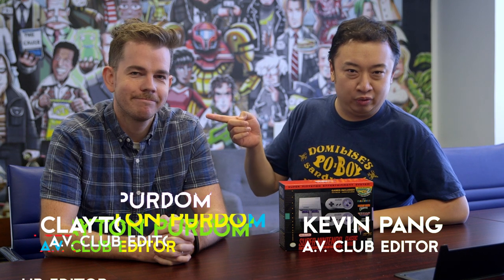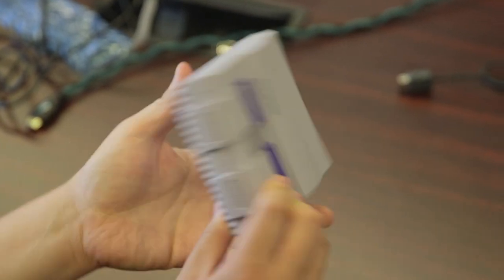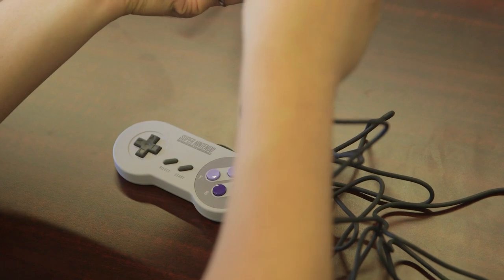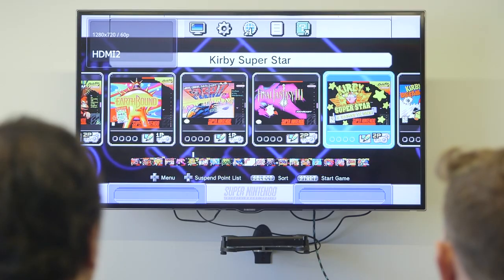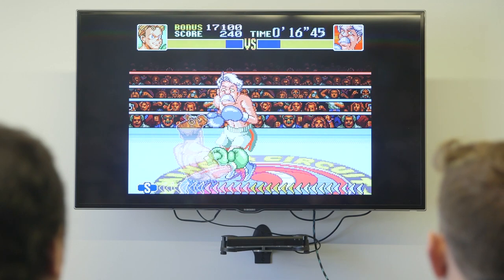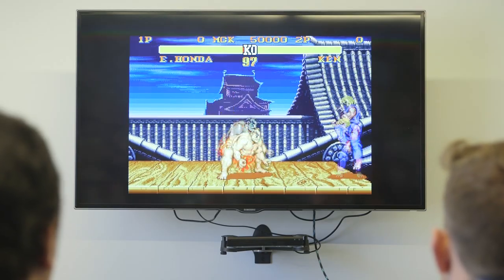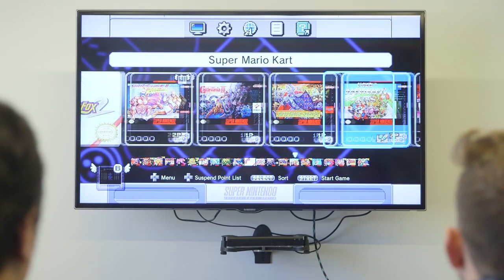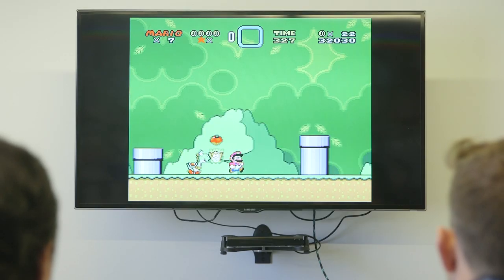The A.V. Club unboxes the new SNES Classic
The SNES Classic comes out September 29, and it’s looking to be another white-hot item more likely to be found on eBay than store shelves. Nintendo was nice enough to send a unit for The A.V. Club to test drive. Staffers Clayton Purdom and Kevin Pang sat down this week to play with the SNES Classic, and ho boy, is it bringing back a lot of middle-school memories.